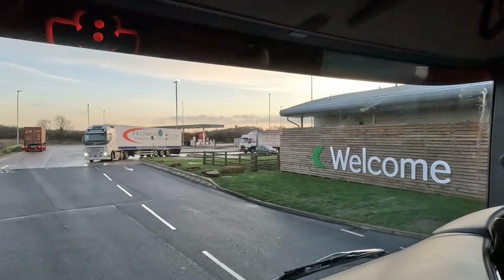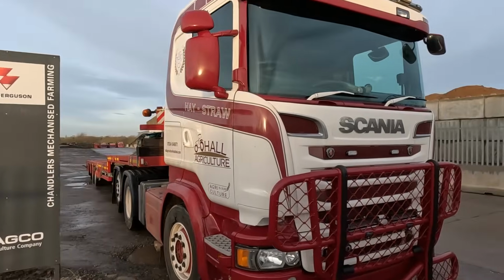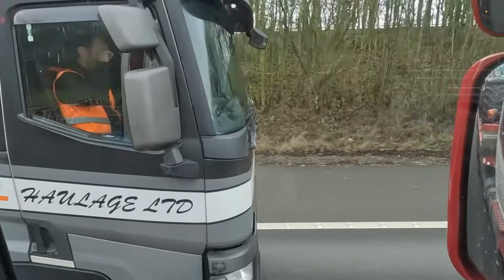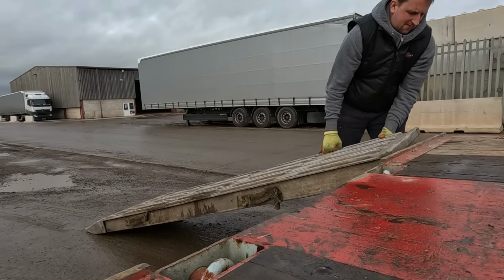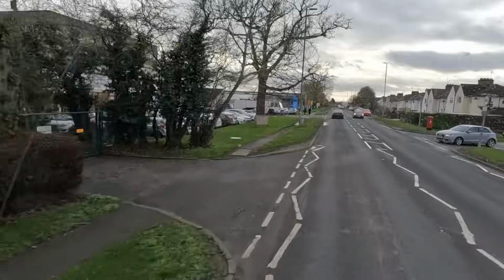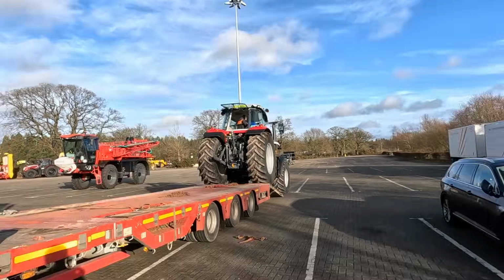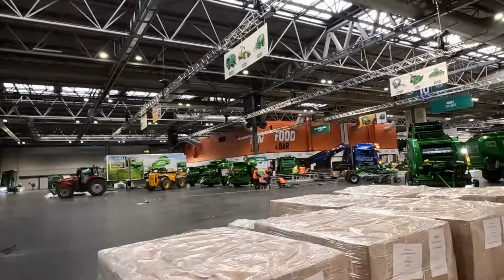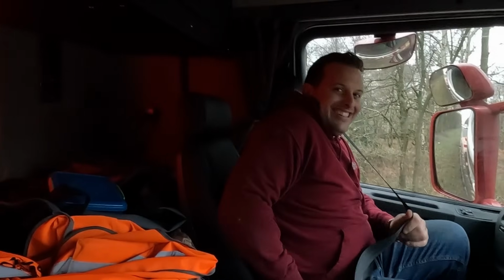Delivering NEW Tractors To LAMMA 2023 In A SCANIA V8 *TAG AXLE*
Trucker Tim
WISBECH
PE14 4FQ